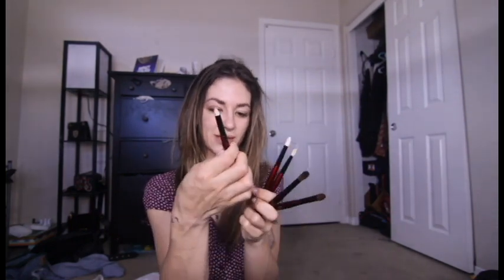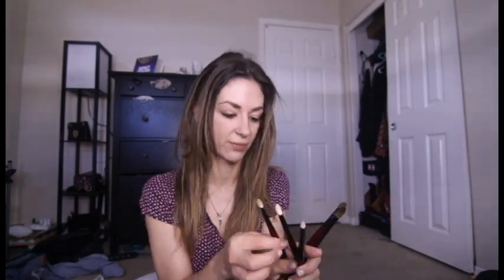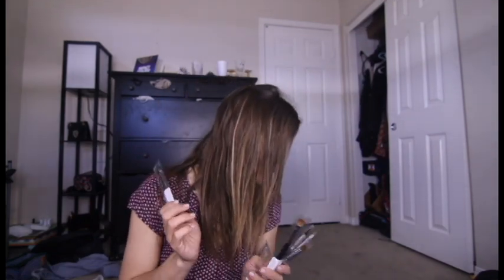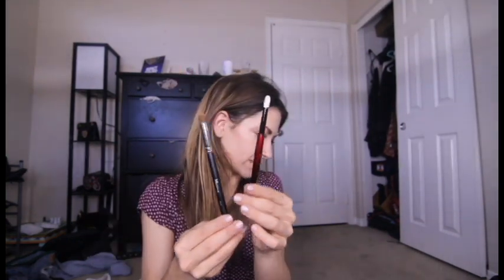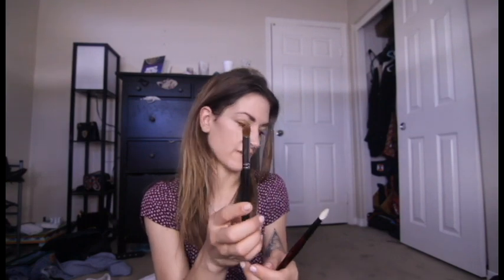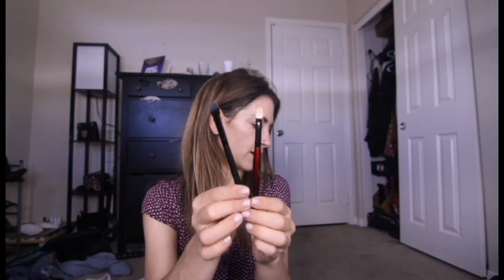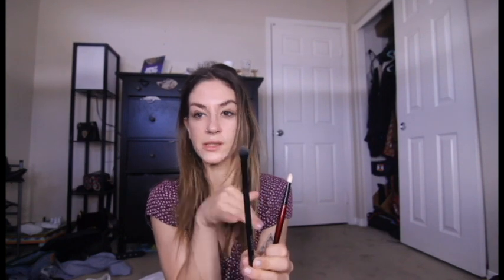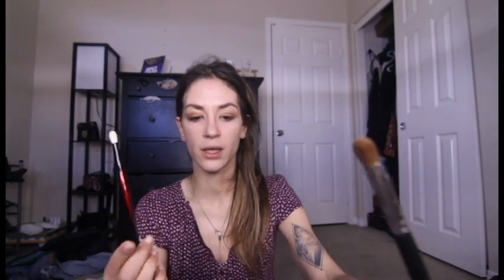Sonia G Pro VS Morphe Brushes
Hi guys in this video I do a comparison of the Sonia G Pro Eye Set and Morphe Brushes that I thought seemed like the best dupes for them based on bristle length, shape, bristle type, etc. I hope you guys enjoyed this video.

Products Used
Sonia G Pro Set

Sonia G Pencil Pro
Sonia G Blender Pro
Sonia G Builder Pro
Sonia G Crease Pro
Sonia G Worker Pro

Morphe Dupes (In Same Order)

Morphe M431
Morphe M330
Morphe M166
Morphe M331
Morphe MB13

Ntasha Denona Biba Palette

On My Face:
Foundation: Osmosis Skincare Performance Wear Foundation in Natural Light
Bronzer, Blush, and Highlight: Hourglass Ambient Edit Volume 4
Setting Powder: Sisley Phyto-Libre Poudre in Irisee
Brows: Urban Decay Brow Endowed in Brown Betty
Mascara: Milk Makeup Kush Mascara